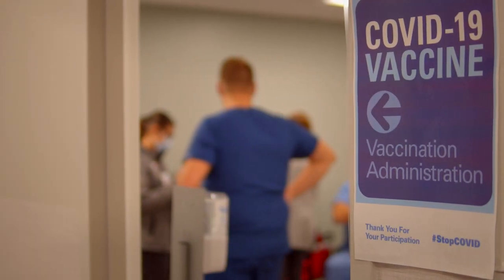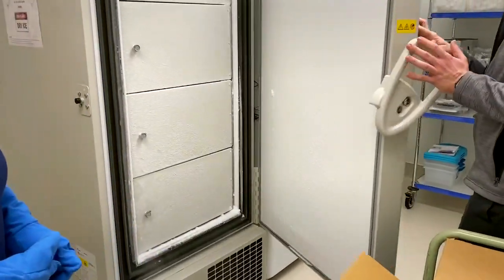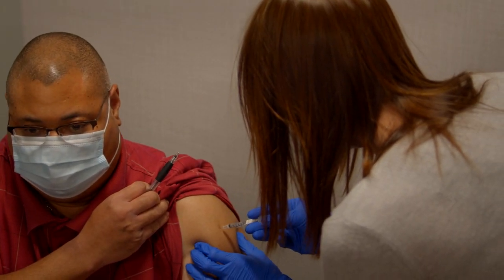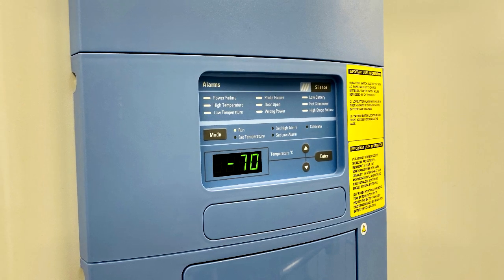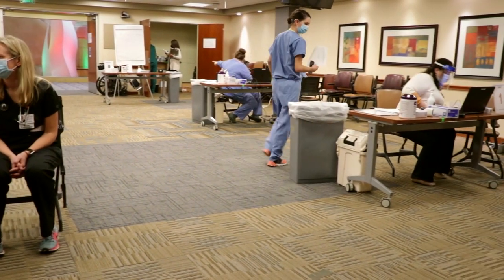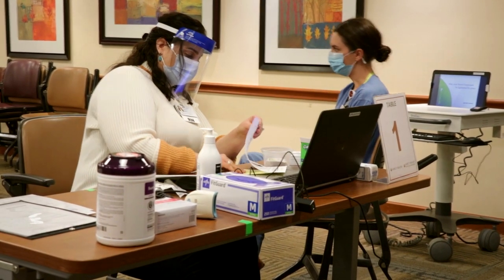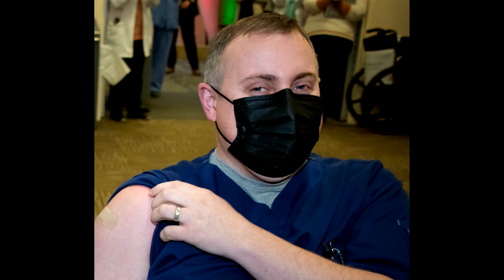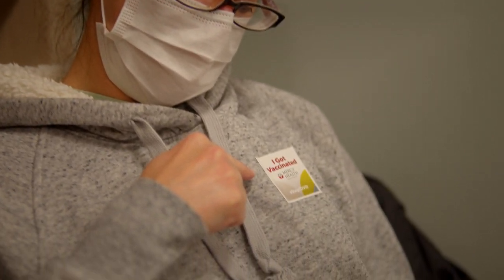COVID-19 Vaccine Informational Video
Dr. Andrew Jameson, Infectious Diseases Physician at Mercy Health answers the community's frequently asked questions about the COVID-19 Vaccine.